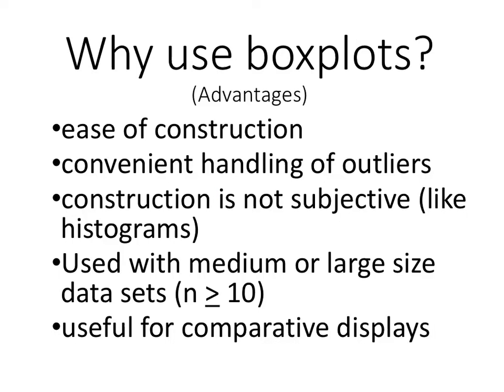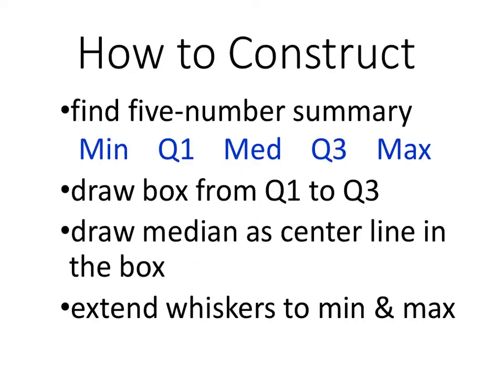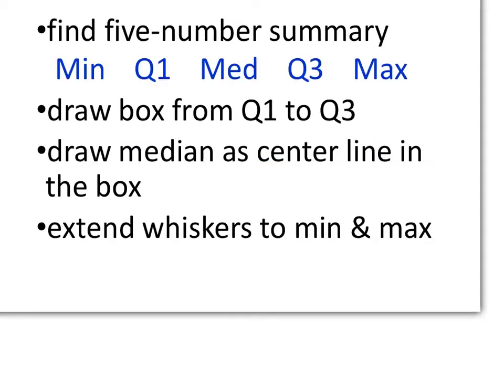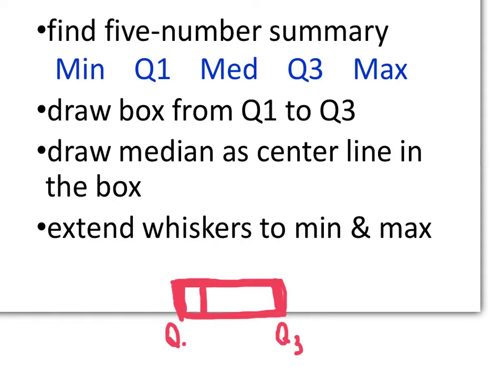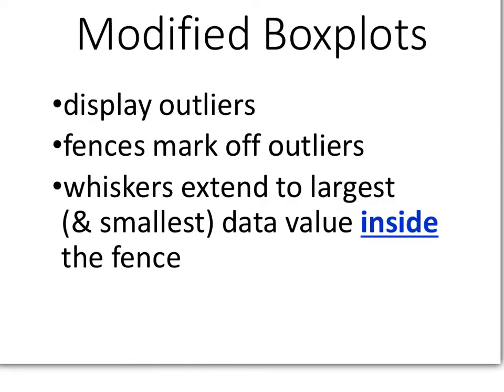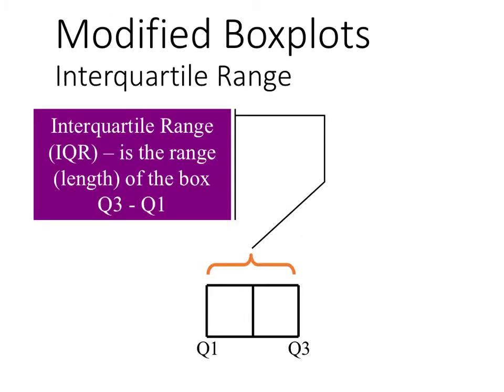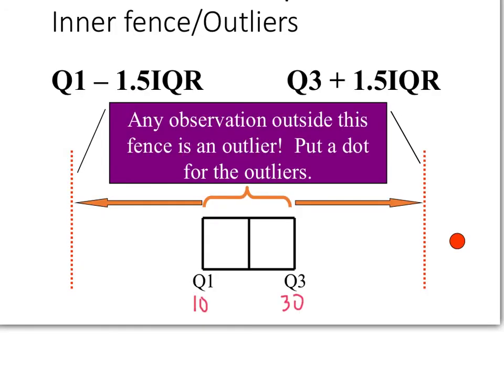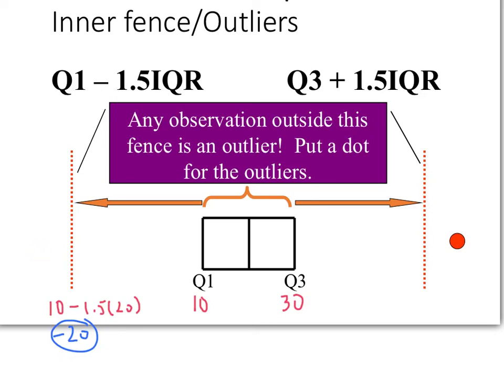Boxplots (Lesson 2.2)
Advantages/Disadvantages of Boxplots
5 Number Summary
How to Construct Modified Boxplots